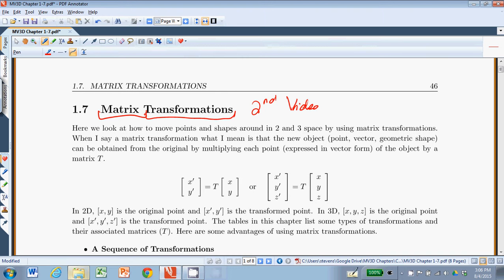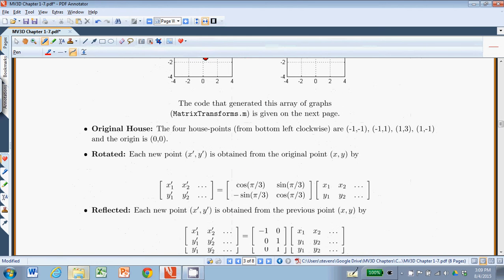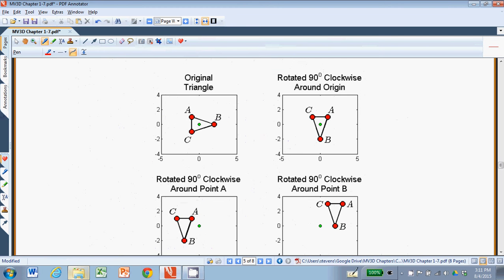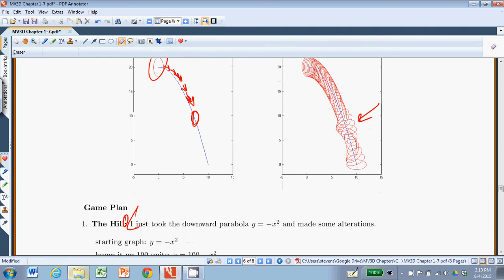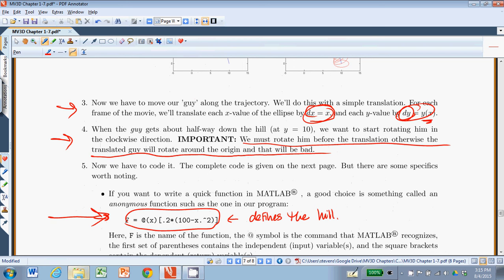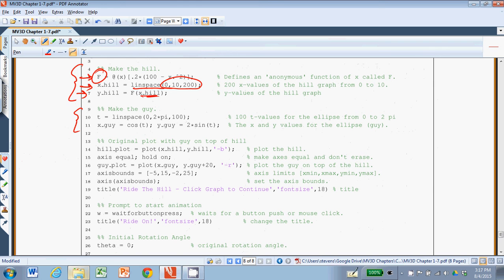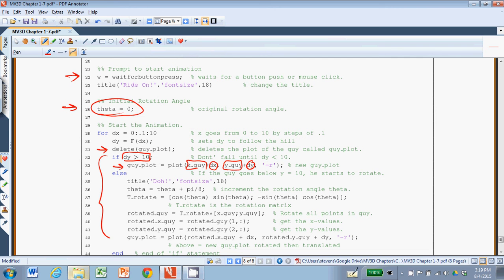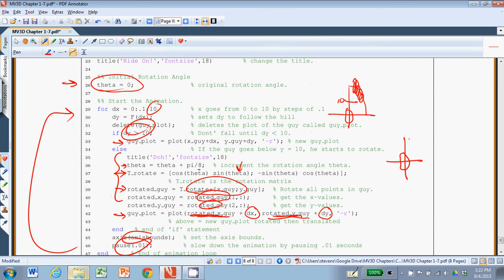MV3D Chapter 1.7 Part 2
This video covers the second part of Chapter 1.7 from the animation demonstration to the end.